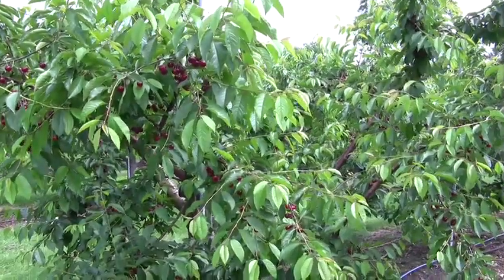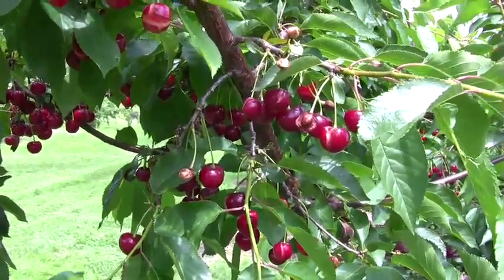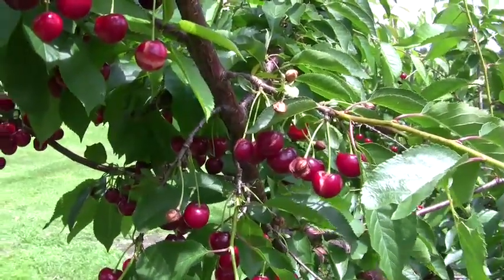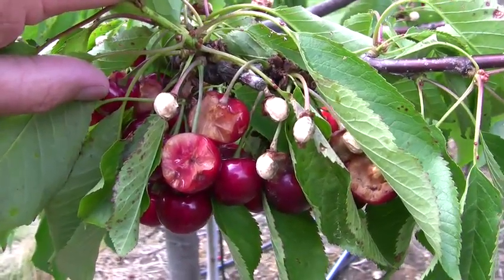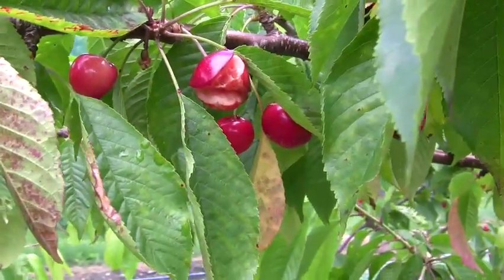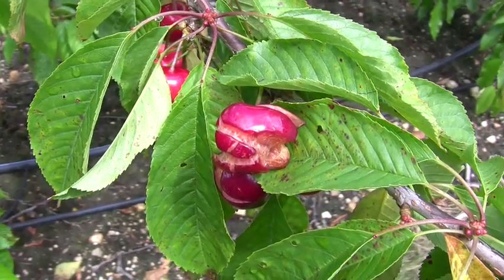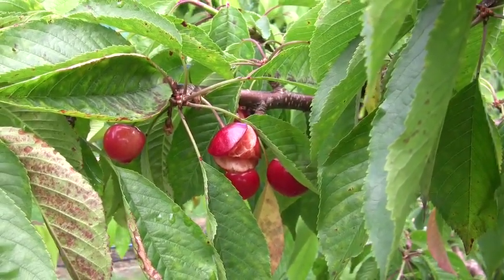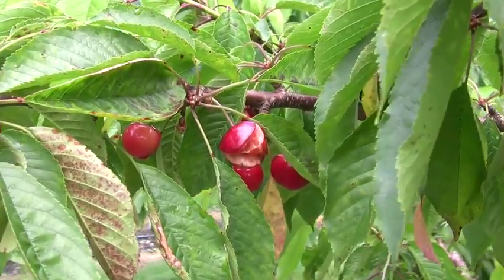UMass Video Fruit Advisor, June 19, 2009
UMass Video Fruit Advisor, June 19, 2009, at the UMass Cold Spring Orchard, Belchertown, MA. 'Erdi' Jubileum tart-sweet cherry, Chelan and Cavalier sweet cherries.